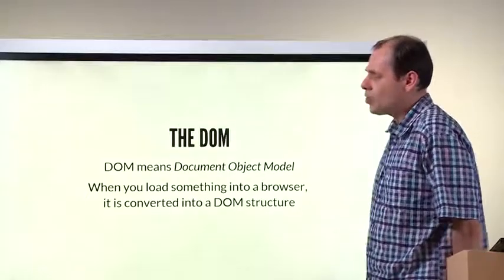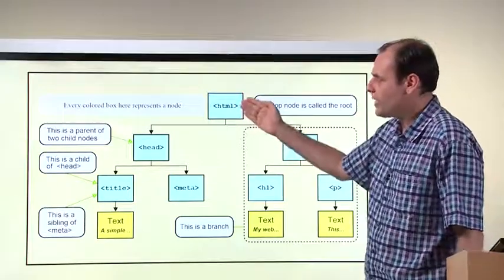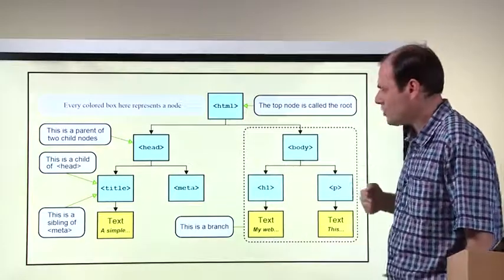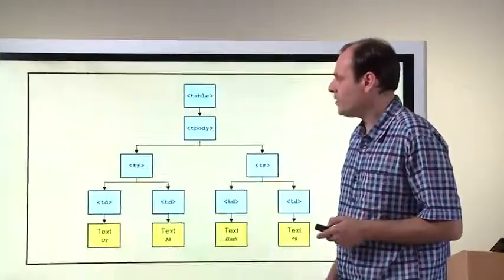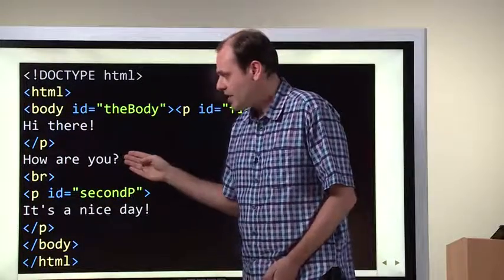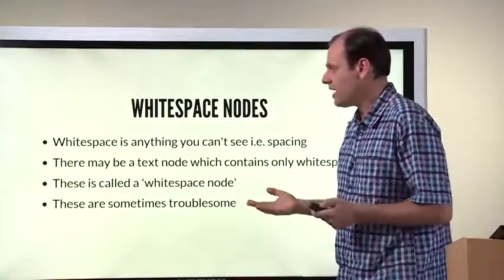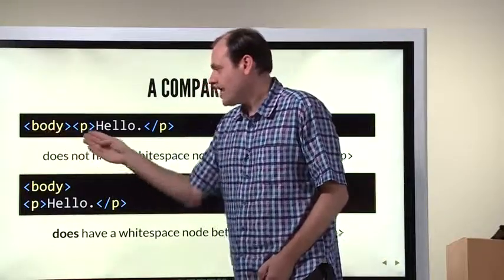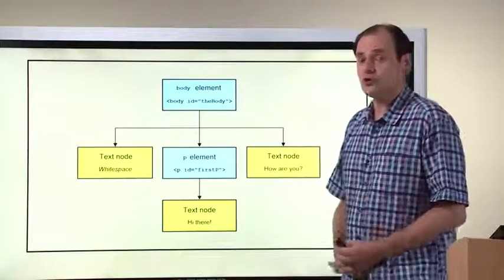1 The DOM Basic Concepts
Lesson 11 - The DOM (Document Object Model)

1. Here is the playlist of this series
2. If you want to learn faster than I talk, I’d recommend 1.25x or 1.5x speed :)
3. Check the outline in the comment section below if you want to skip around.
4. Have fun! If anything is unclear, please let me know in a comment.